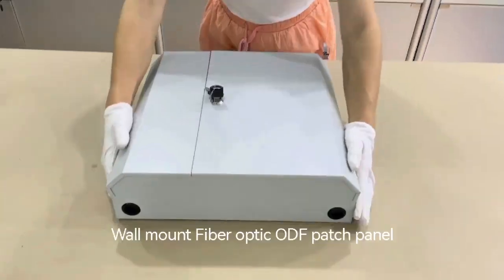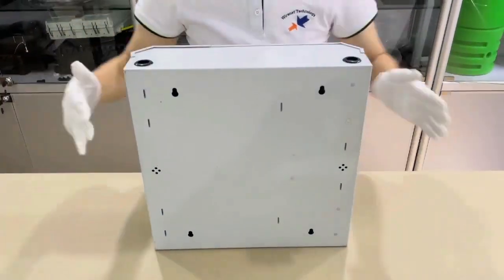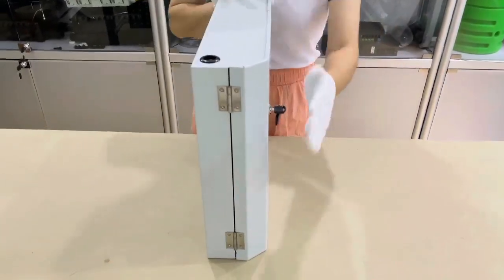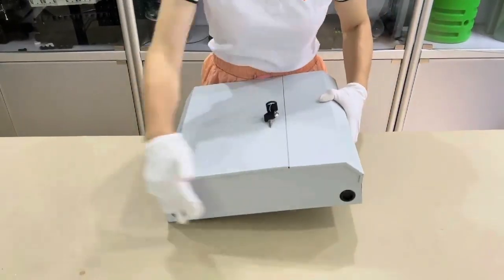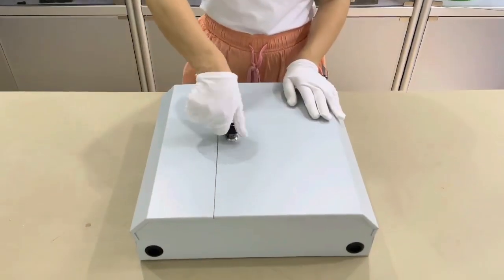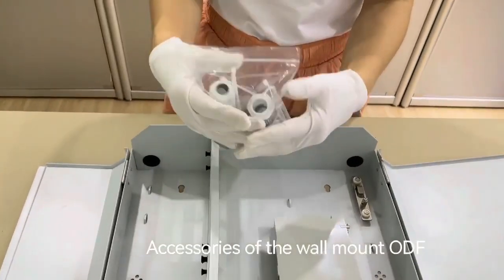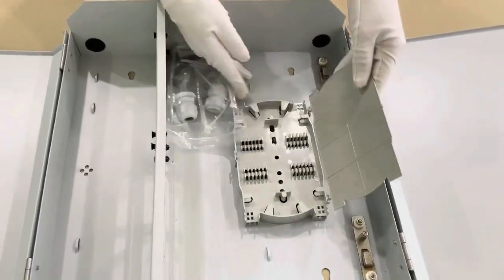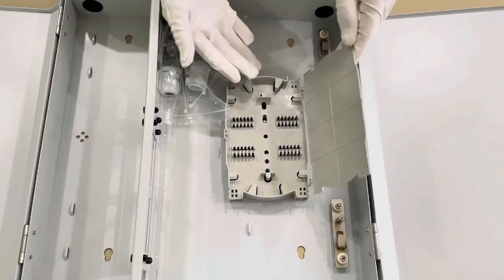24 48 72 cores Wall mount ODF Fiber optic patch panel